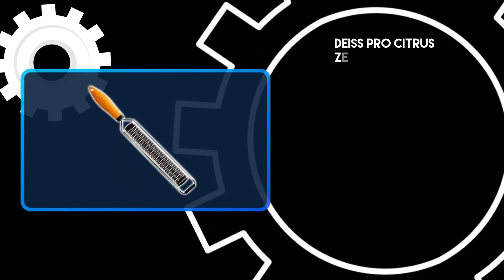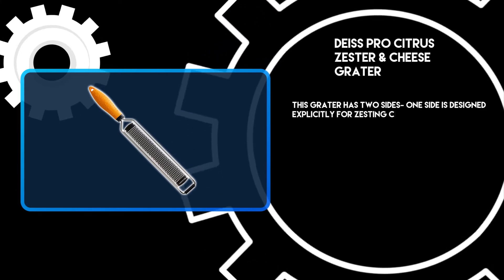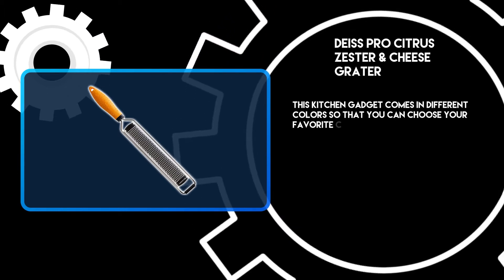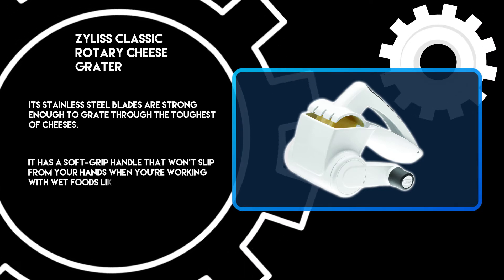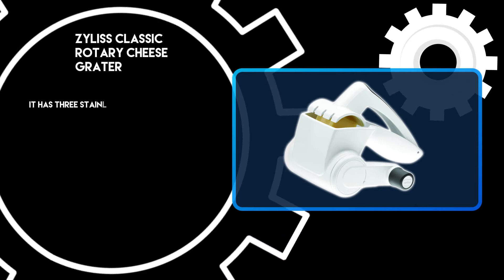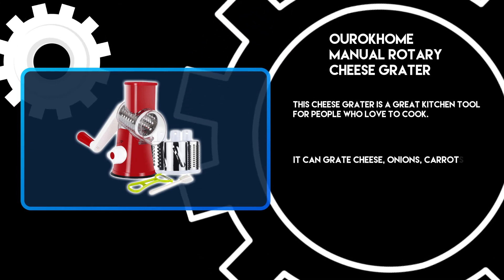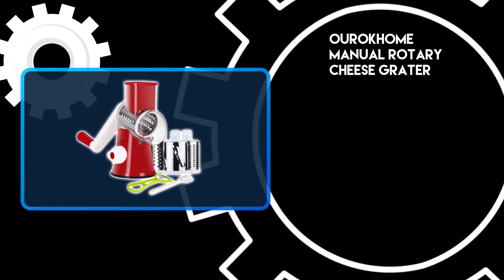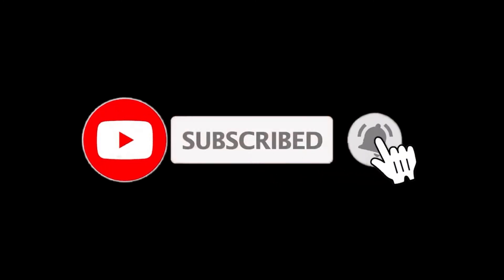Best Cheese Graters For Your Kitchen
Follow the links given below to check the product prices:

Ourokhome Manual Rotary Cheese Graters:

Zyliss Classic Rotary Cheese Graters:

Deiss PRO Citrus Zester & Cheese Graters:

0:00​​ Best Cheese Graters For Your Kitchen
0:22 Deiss PRO Citrus Zester & Cheese Graters
01:01 Zyliss Classic Rotary Cheese Graters
01:38 Ourokhome Manual Rotary Cheese Graters
02:17 Closing Remarks & Subscribe To Our Channel